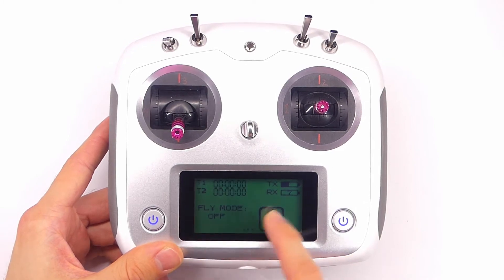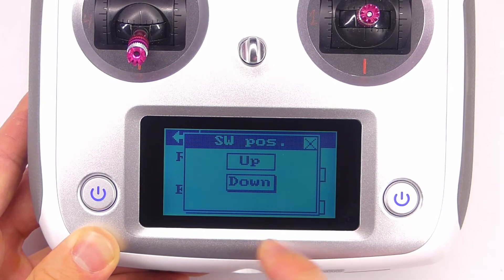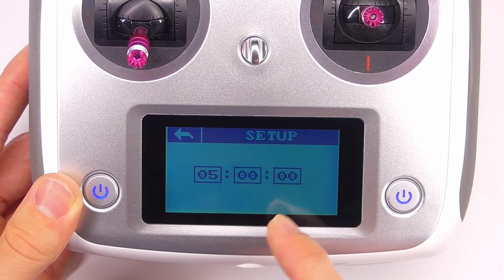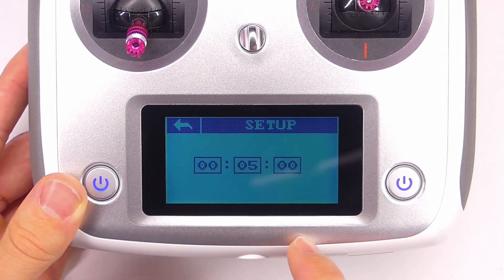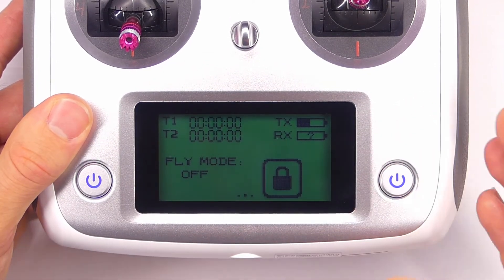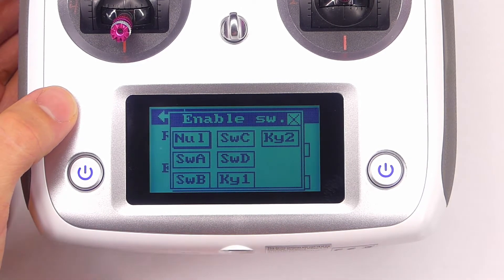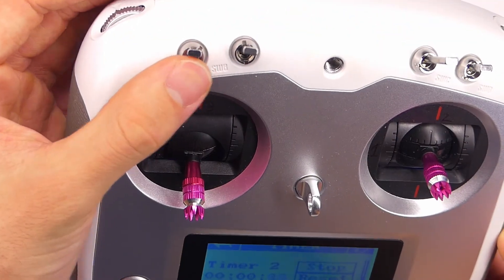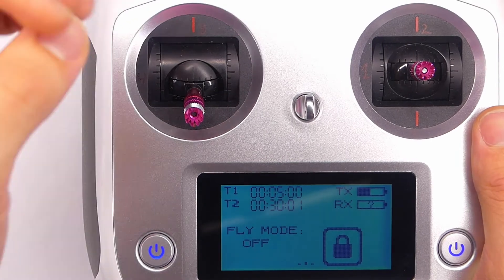FS-i6S Timer Tutorial - FlySky i6S Transmitter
Got the time? You will after this tutorial! The FlySky i6S has a dual timer feature (something that the i6 and i6X models don't have), and in this video I'll show you how it works and how to set it up!